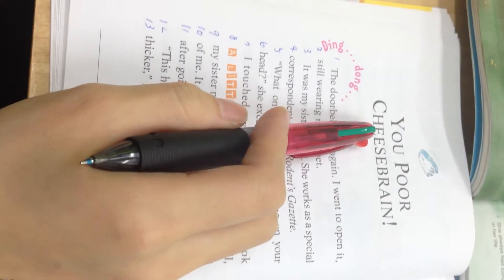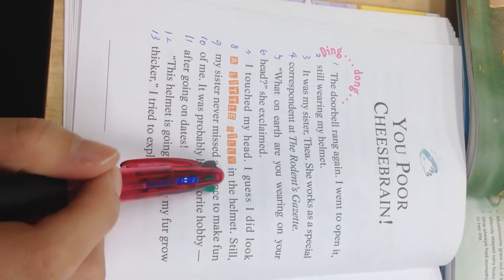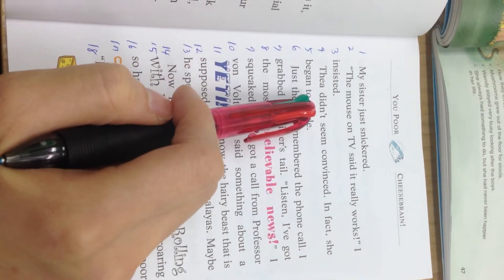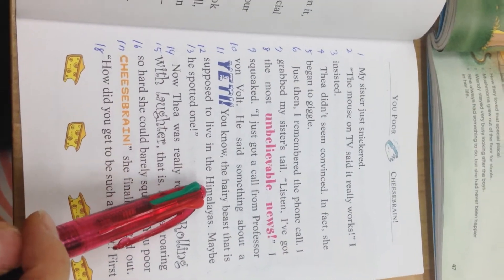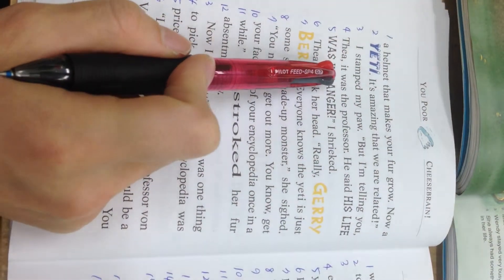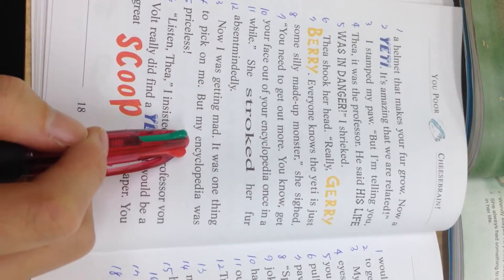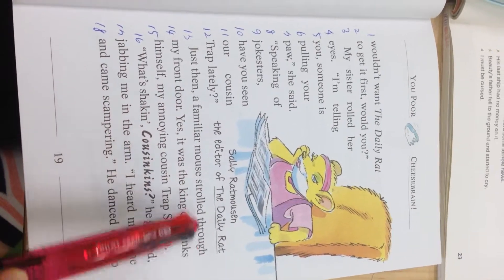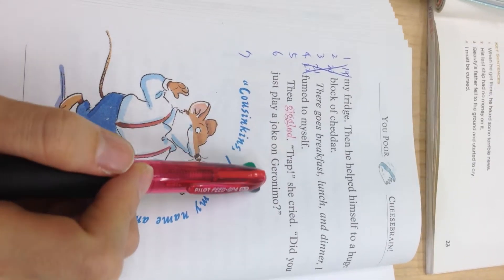I'm too fond of my fur p.16-20